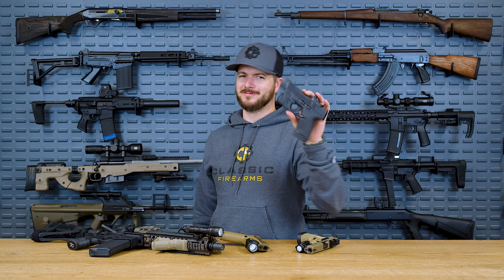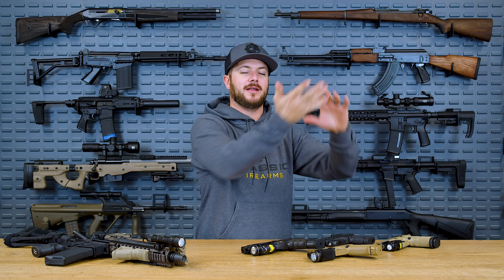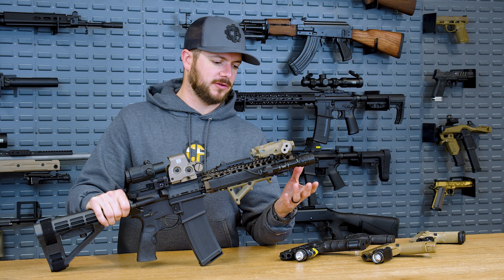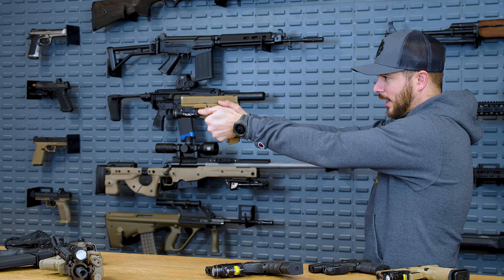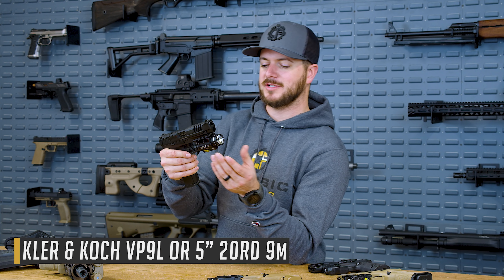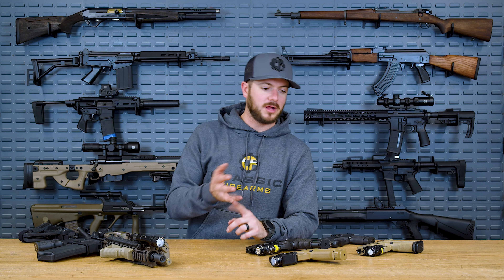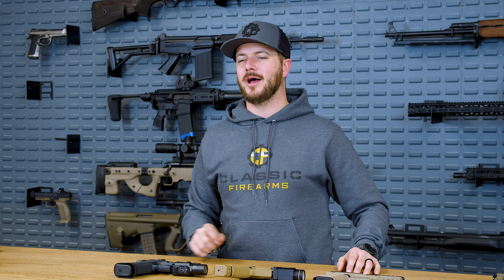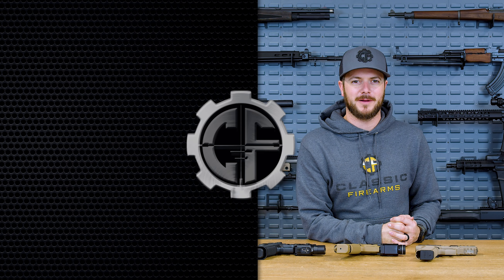Manufacturer Review: Streamlight